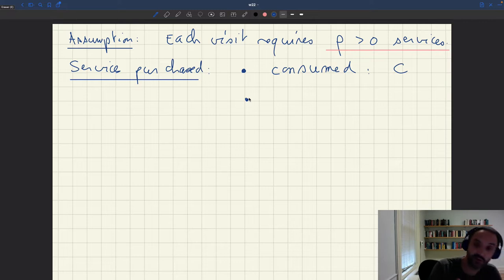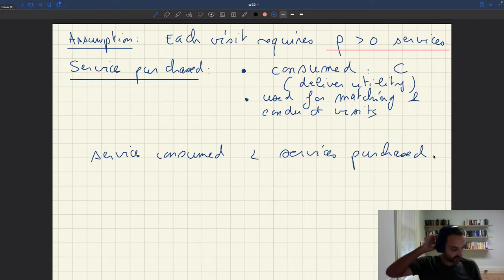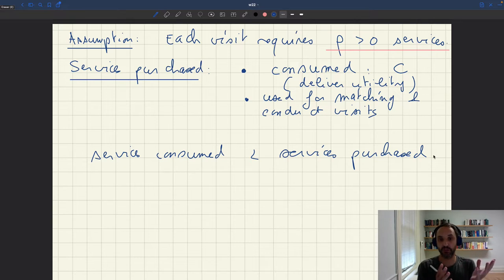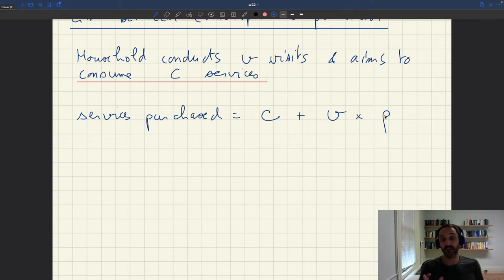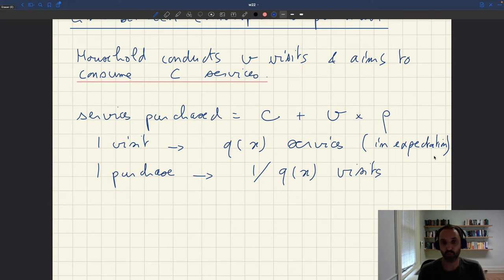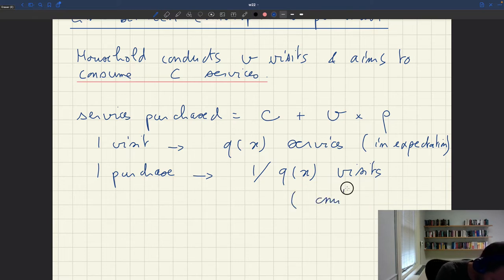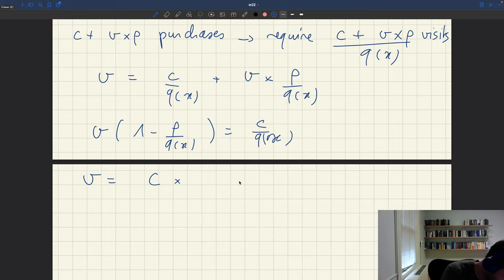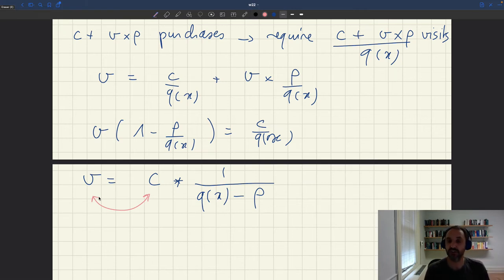w25. Matching Wedge